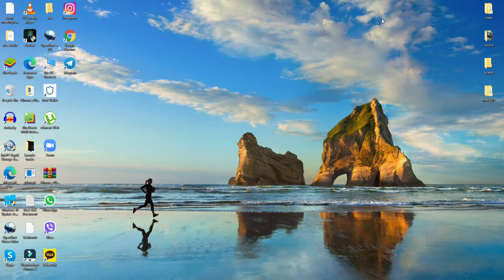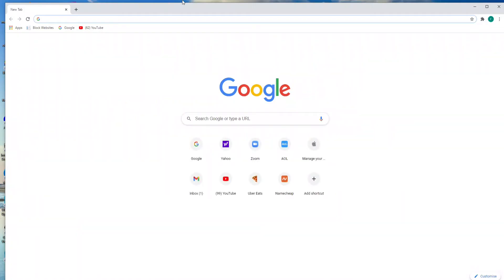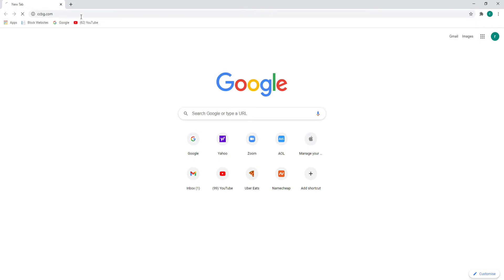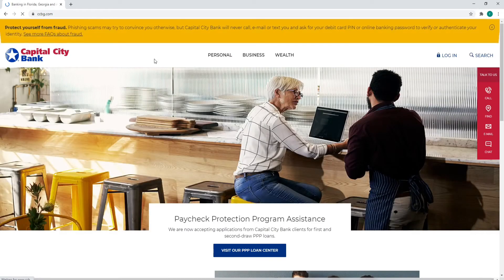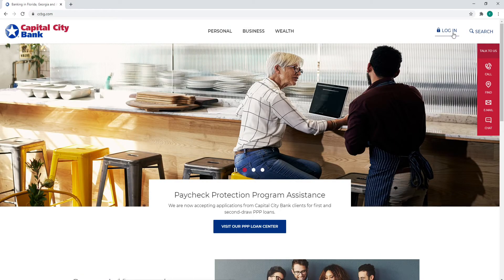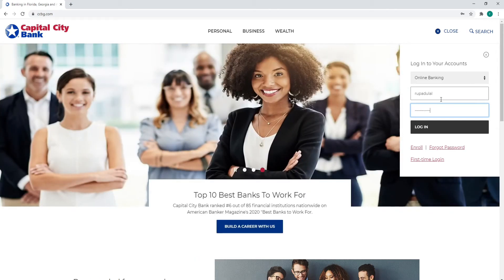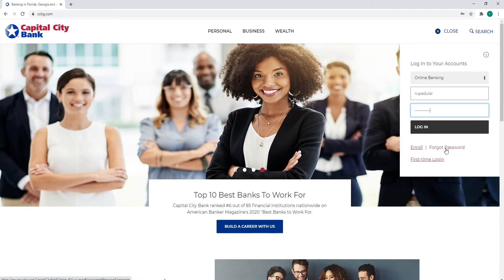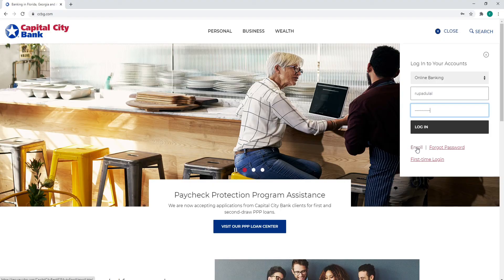How to Login Capital City Bank Online? || Capital City Bank Sign In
Log in to Capital city bank in few simple steps. Here in this video learn step by step process on how you can sign in to your Capital city bank account.

Capital City Bank is one of the largest publicly traded financial holding company  headquatered in florida. Log in to Capital City Bank to view and pay your bills, see your account status and payments and more.

Watch the entire video to know how you can log in to Capital City Bank just by following a few simple steps.

1: Go to your web browser and type in 'cctg.com'
2: Click on the 'log in' button
3: Select your account type
4: Enter your username
5: Enter your password
*incase you forgot your password you can click on 'forgot password' link
6: Click on 'log in'